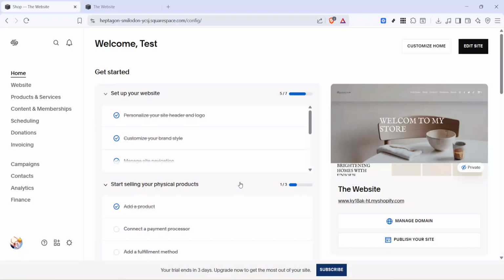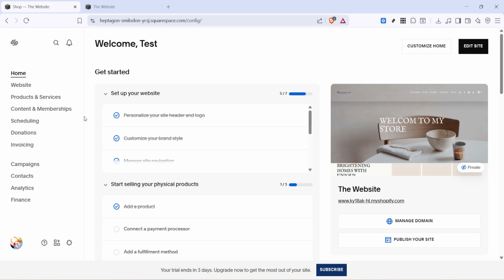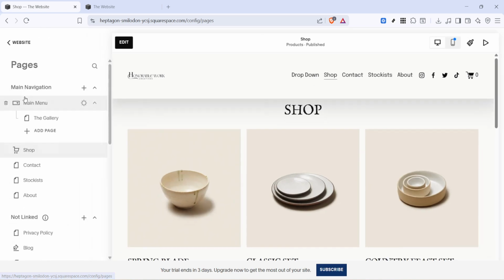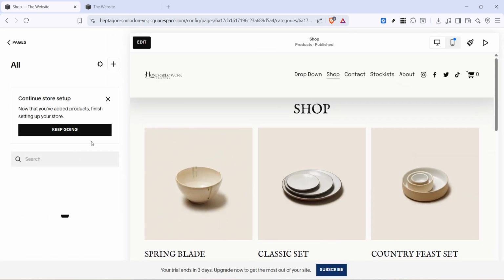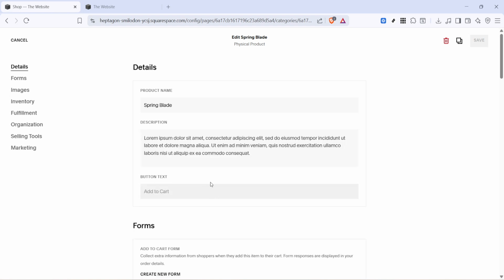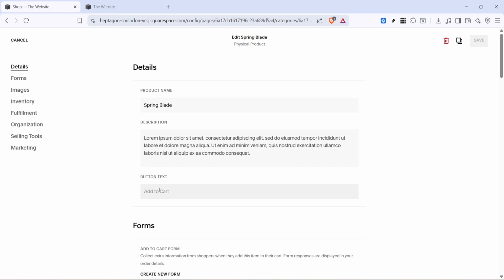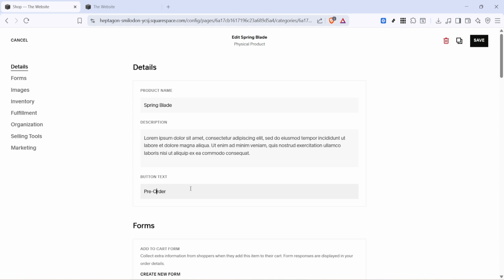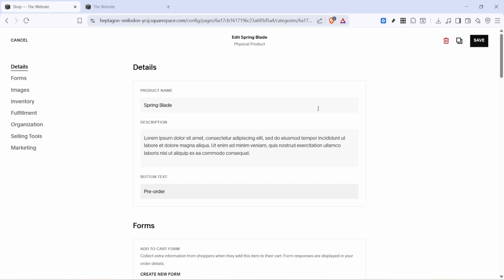How To Setup Pre Orders On Squarespace (Step By Step 2026)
How To Setup Pre Orders On Squarespace